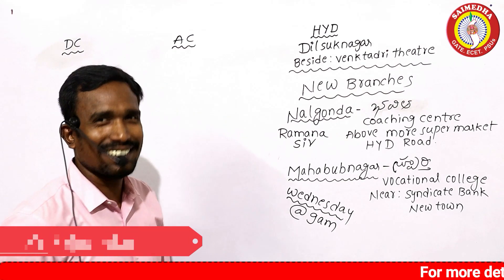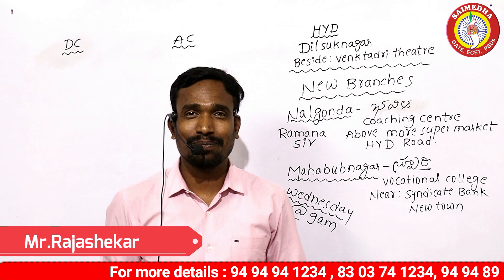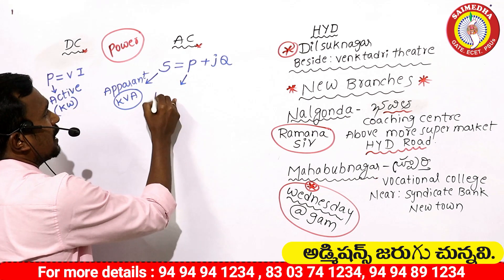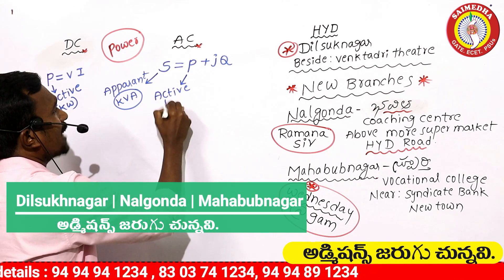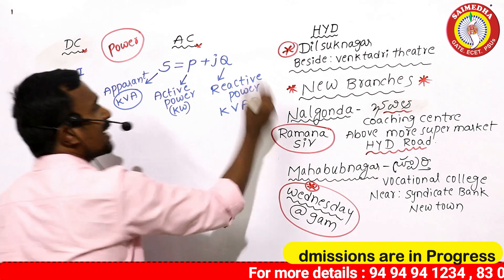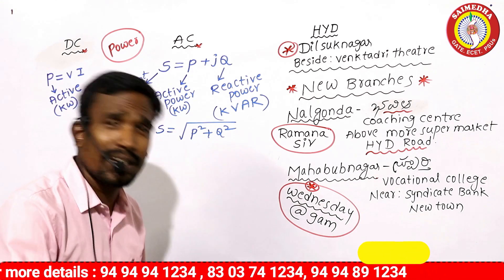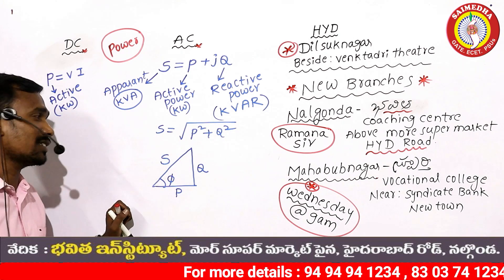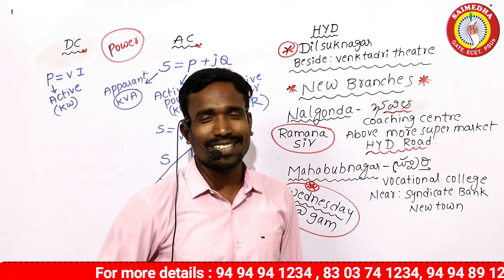TSSPDCL JLM NOTIFICATION 2023 | JUNIOR LINEMAN CLASSES | JLM OFFLINE CLASSES | SAIMEDHA JLM